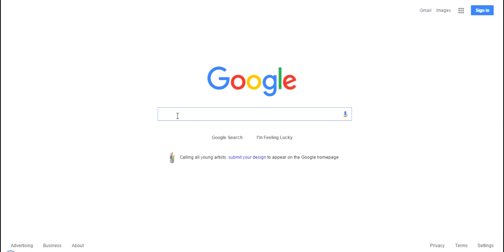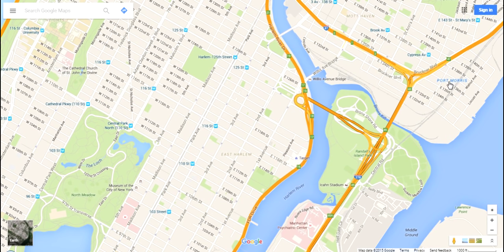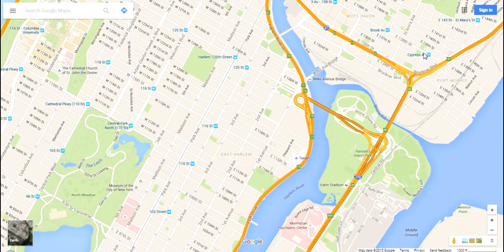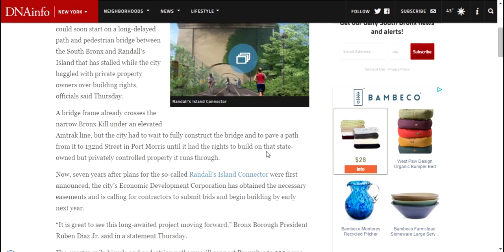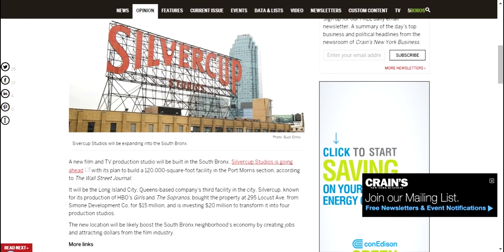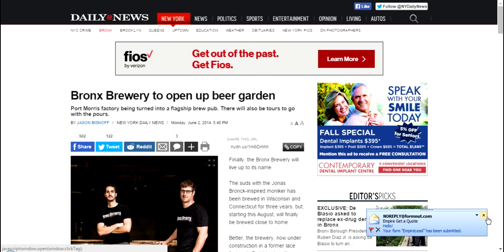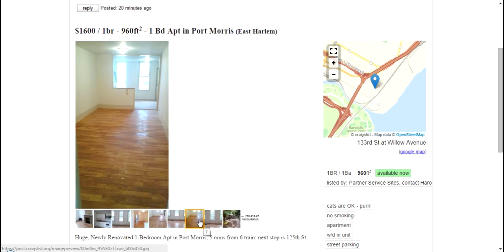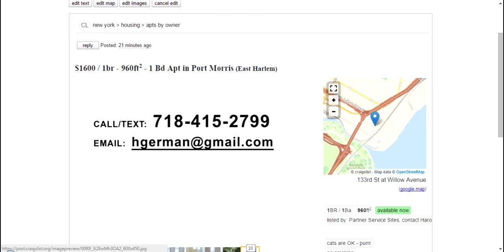Best Place to Live in New York: NYC vs Port Morris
Search Google and you'll see that a 1-bedroom apartment in NYC costs from $2700- $3000 per month. Port Morris is a smarter alternative for people who want to live in the city, but not pay extra. Some apartments in Port Morris go for less than half of what you'll find in the city.